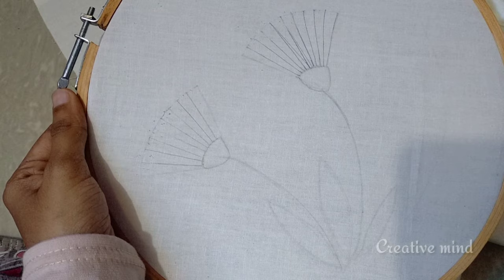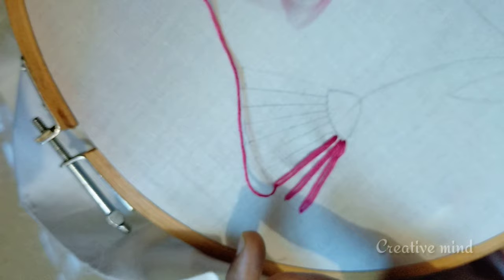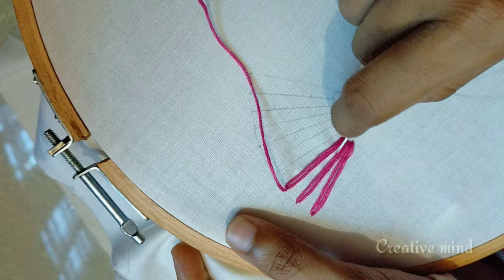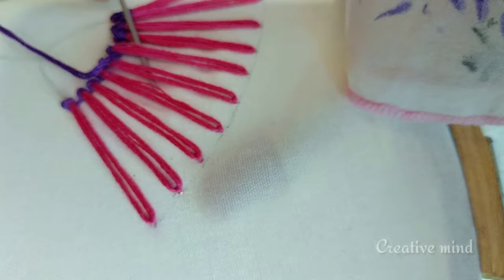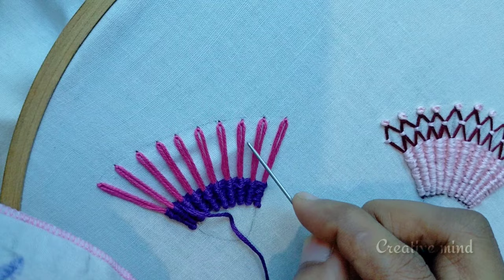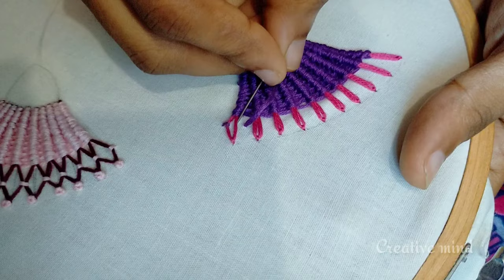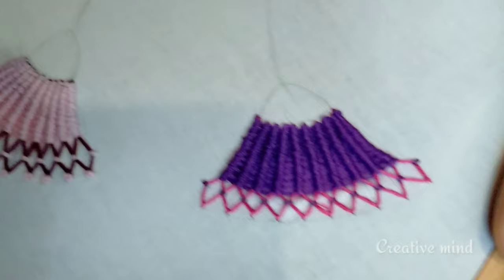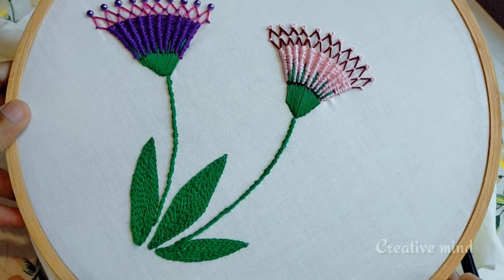Whipped spider web tutorial for beginners malayalam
Stich name:- Whipped spider web